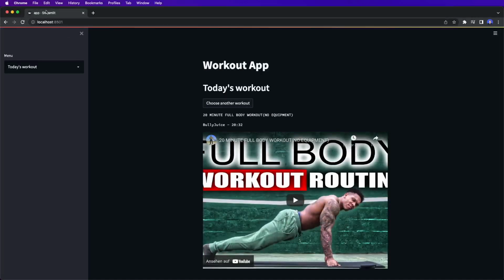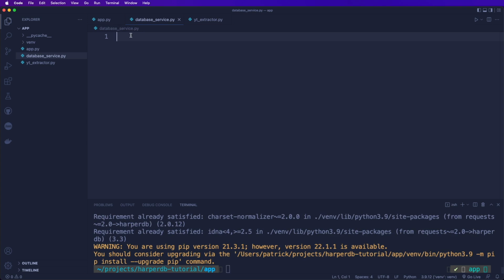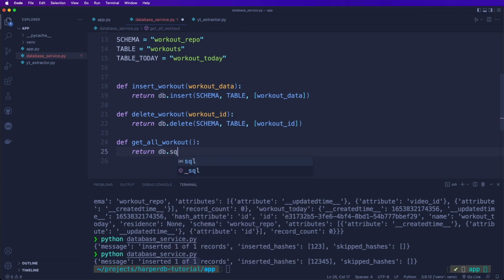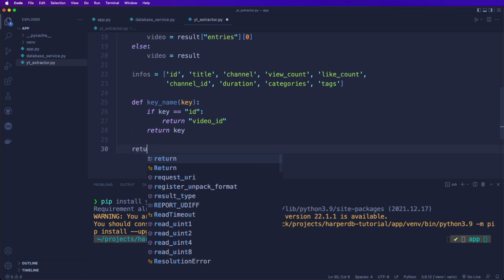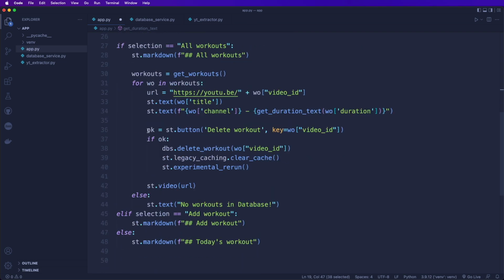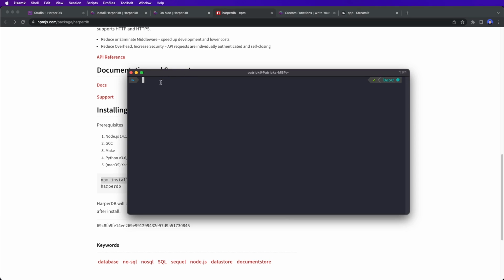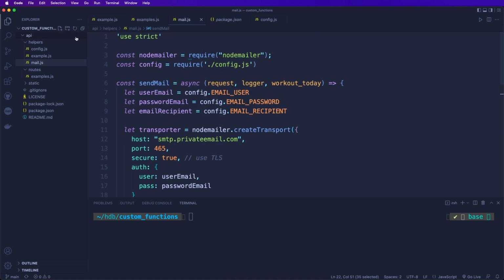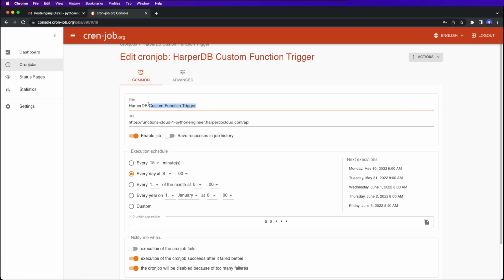Build & Deploy a Fitness App that sends daily E-mails | Python & HarperDB Tutorial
Build and deploy a fitness app that sends you new workouts per email every day using Python and HarperDB.

CONNECT

SUPPORT ME

Timeline:
00:00 - Introduction
00:49 - Demo
02:18 - HarperDB setup
16:20 - youtube-dl setup
22:30 - build the app
31:00 - Send emails with Custom Functions
40:43 - Test & Deploy